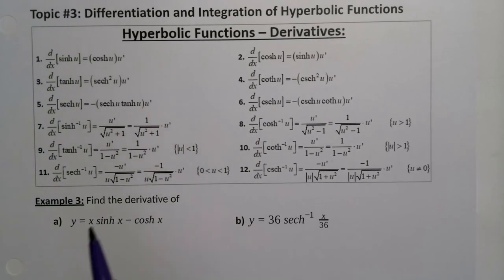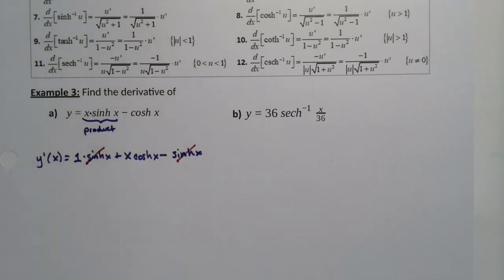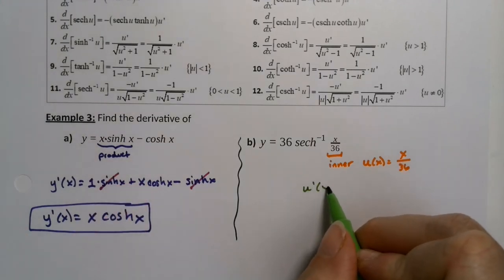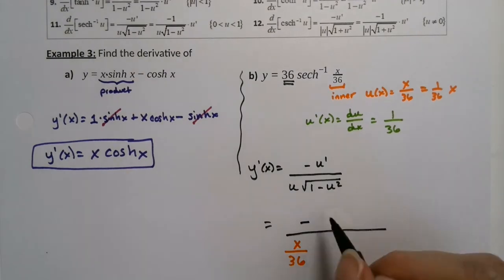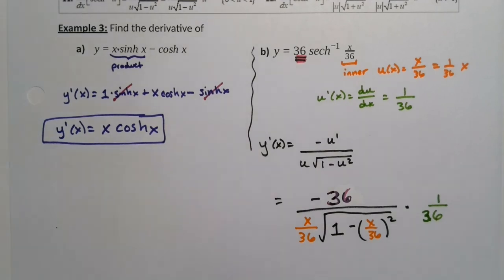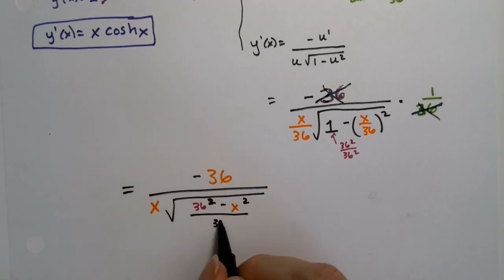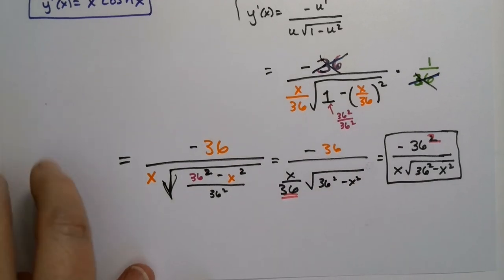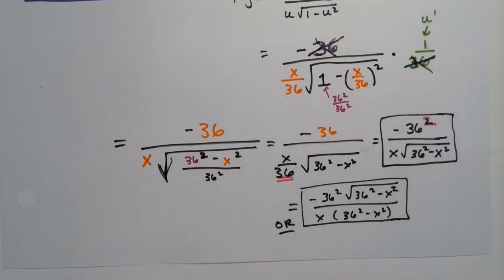MAT 154 7.3 Part 4 (SP20)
Derivatives of Hyperbolic Functions